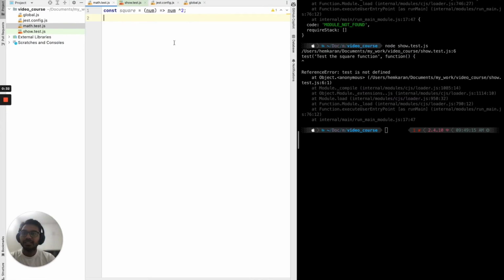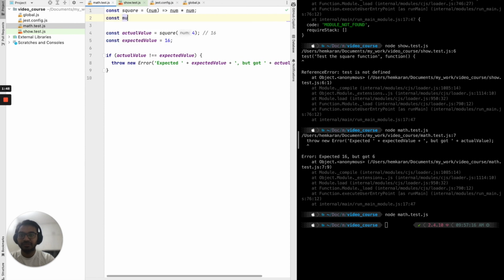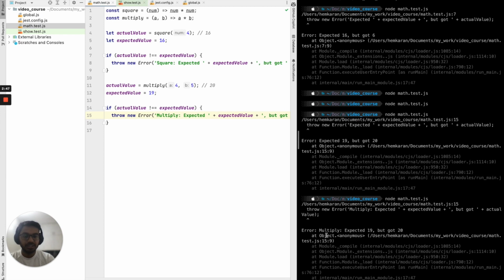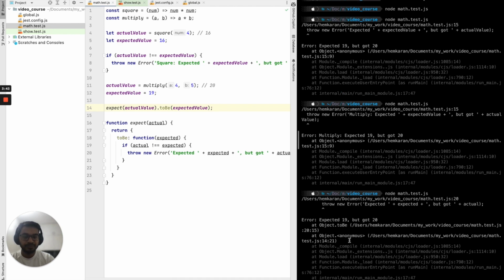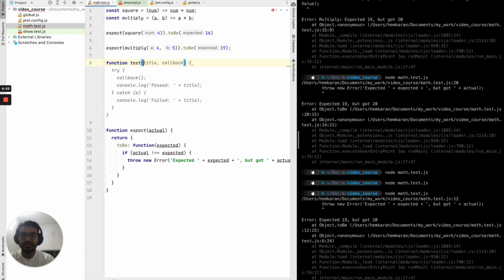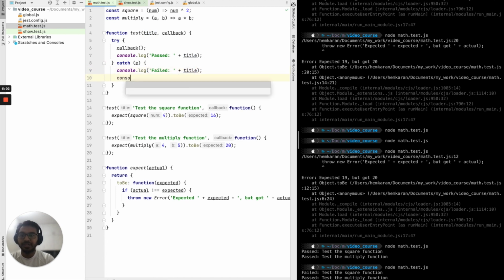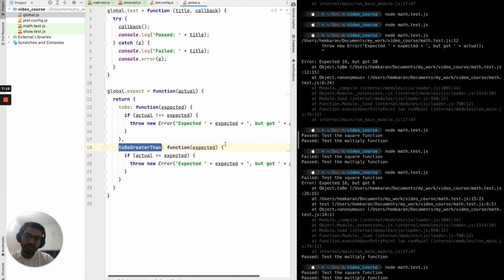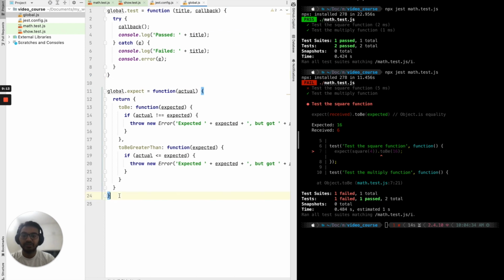Fundamentals of Testing in JavaScript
In this video, we will be talking about the fundamentals of testing in JavaScript. We will be building a very tiny version of the Jest library to understand how testing frameworks work internally.